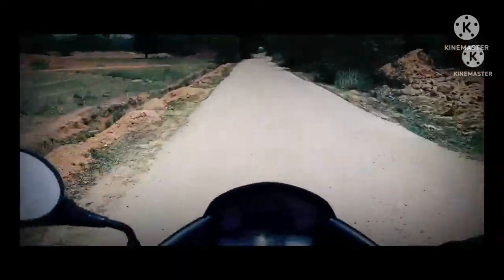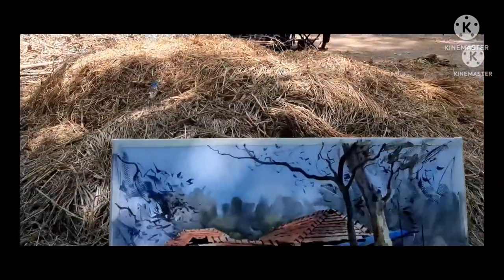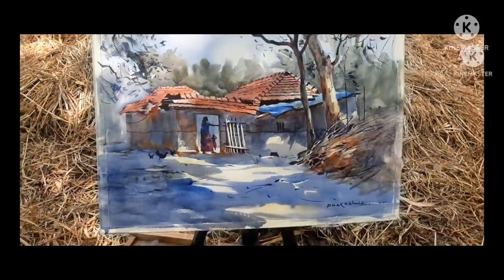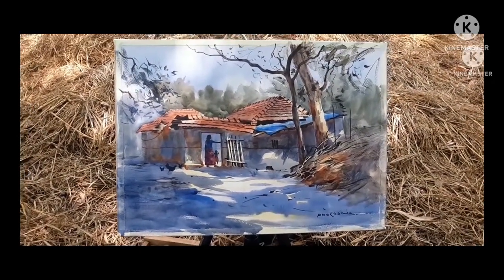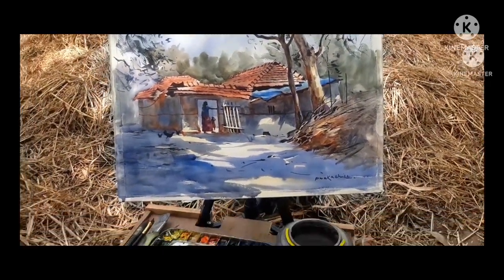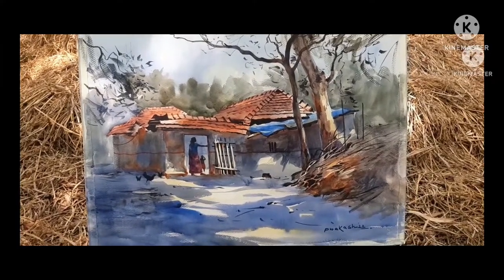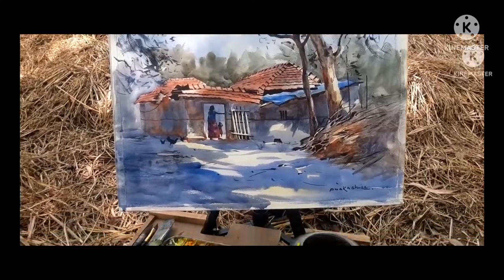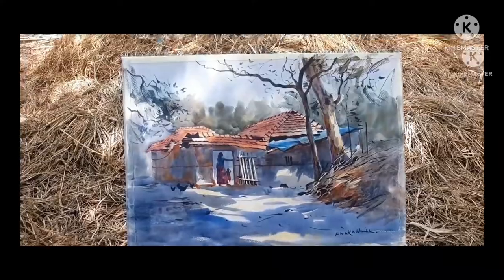watercolour outdoor painting